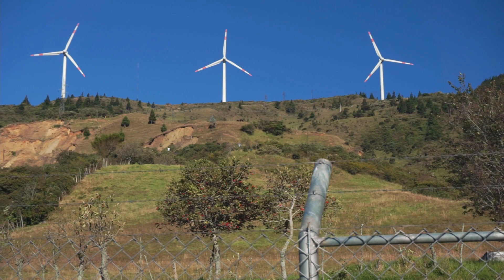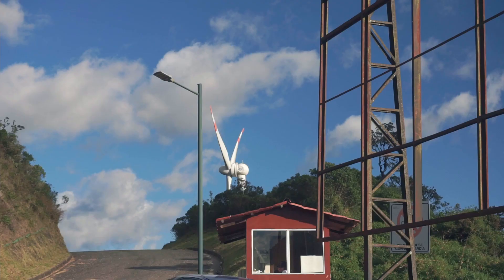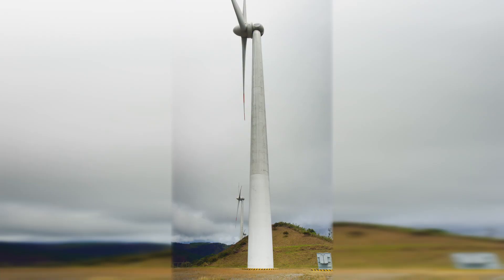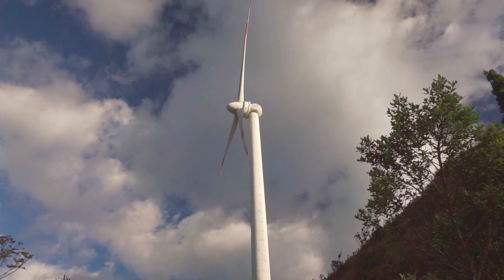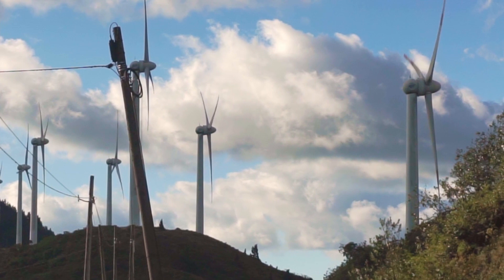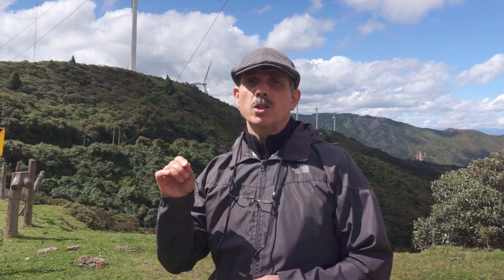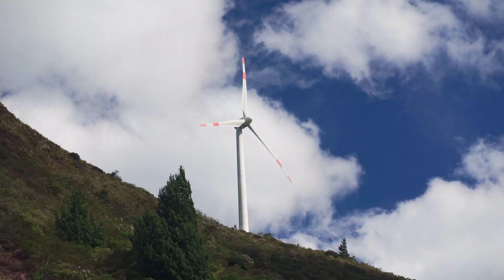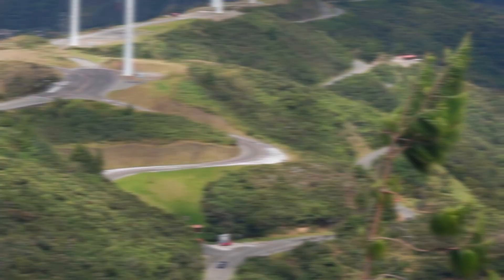Windmills In The Andes: The Villonaco Wind Farm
This video is a tour of the Villonaco Wind Farm located in Loja, Ecuador.  We talk a bit about how windmills work and the history of the Villonaco Wind Farm.  And we also discuss some of the environmental concerns surrounding these facilities.  We hope you enjoy this brief tour.

Partial transcript:

The Villonaco wind farm consists of 11 wind turbines manufactured and installed by the Goldwind Company from China.
Each has a capacity of 1.5 megawatts for a total of 16.5 megawatts
construction began in 2011 with commercial production of electricity starting in july 2013.
in that time period this facility has contributed more than 600 gigawatt hours to the national grid or about 75 000 megawatts per year on average
 as to the individual turbines themselves the three blades on each turbine are about 35 meters long each giving the turbine a rotor diameter of 70 meters the rotor hub is mounted to a nacelle atop the tower which has a height of about 65 meters
The nacelle the part to which the hub and the blades are attached can be turned by means of computer controlled motors so that the blades are always facing the wind this is called changing the yaw
the angle of the blades or pitch as it is called can also be controlled so that they are using the wind in the most efficient way the turbines generate electricity by rotating a direct current generator these particular turbines are connected directly to the generator whereas others are connected by means of a gearbox
the high amperage dc current produced by the generator is then converted into high voltage ac current which can be sent to the transfer station
 the efficient design of these turbines allows them to start producing electricity with a wind blowing at as little as 2.5 meters per second or about 5.5 miles per hour they do however max out at 25 meters per second or about 55 miles per hour wind speed
this prevents damage to the rotors or other parts of the infrastructure for this reason in addition to controlling the pitch the turbines are equipped with a braking system
as to efficiency this wind farm is one of the most efficient in the world in terms of its capacity factor that is to say the amount of electricity a turbine produces compared to its maximum design potential
is it the only wind farm in continental ecuador but it is one of the highest in the world at just over 2700 meters
so there really are three concerns that people have surrounding projects like this
number one some say they're a blight on the landscape
number two people say that they're noisy and
number three that they kill birds
the first that they are a blight is of course a matter of opinion
every year for example in the case of the vianako wind farm they represent a decrease in co2 emissions of roughly 35 million metric tons
to the second point yes they do create noise specifically three types that i have observed and recorded myself
 yes they do create noise but it is not very loud when put into perspective
and to the third point on the death of birds according to the website cleanpower.org wind power causes less than 0.01 of all human related bird deaths far fewer than buildings or cars for example whether this is true here at Villonaco i cannot say for certain
environmental studies carried out before construction began determined that this area had a sparse population of birds and that none of the species found in this area were endangered in any way i cannot say if that still holds true today
you can access this site from both valleys that is to say from Loja or from Catamayo although i will say at this time there is considerable damage in some parts to all of the accesses as you will be able to see in some of these segments so if you're driving you will want to be careful for sure
the round-trip tour from loja to the summit down the other side and back should only take a couple of hours depending of course on how much time you spend at the summit or along the way